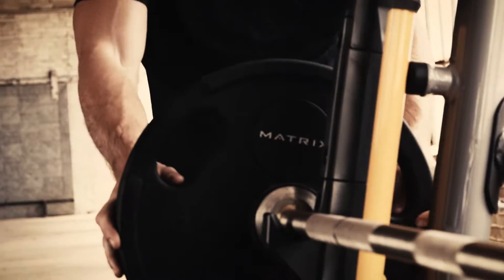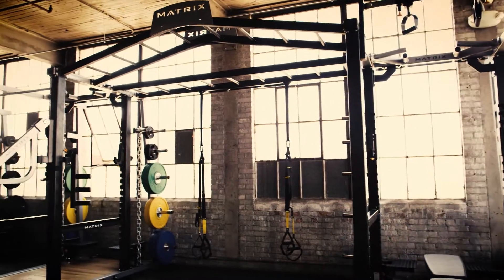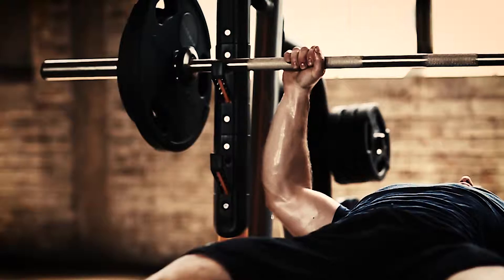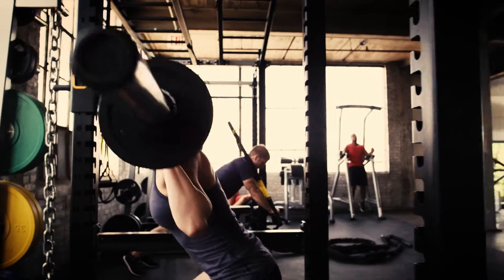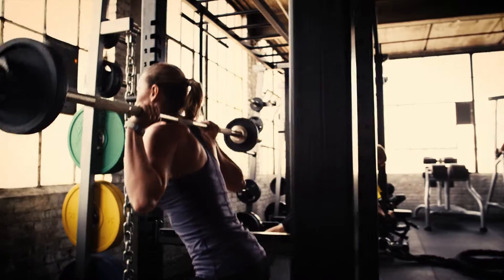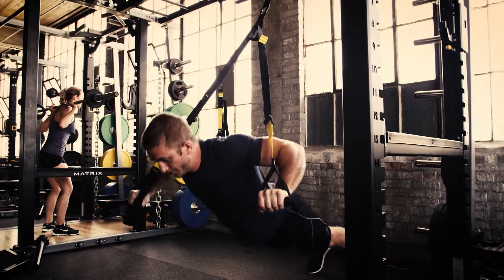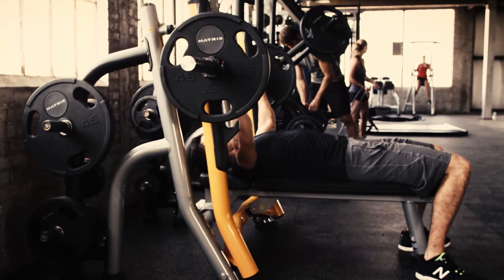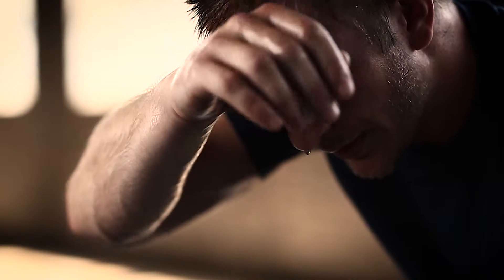Matrix Fitness – Victory Starts Here